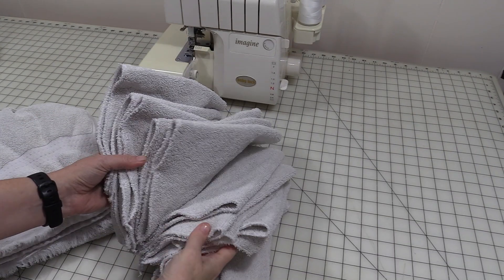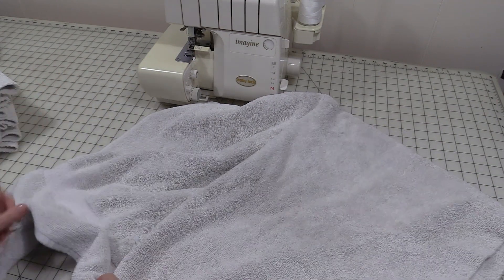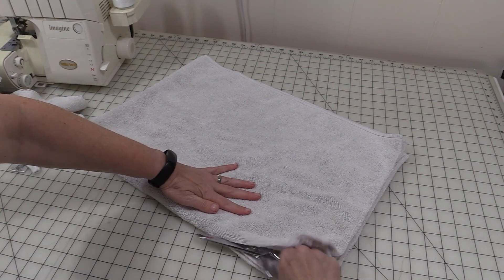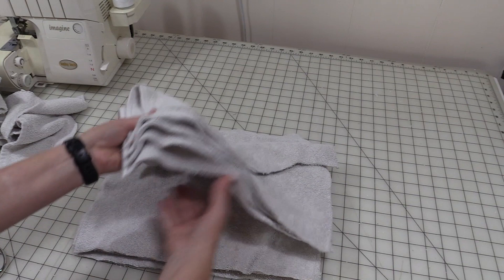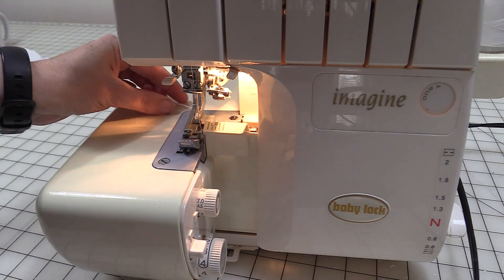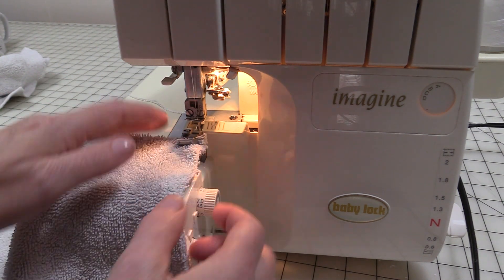How to use the rolled hem on a serger to repurpose towels